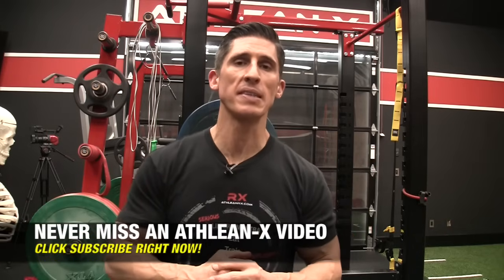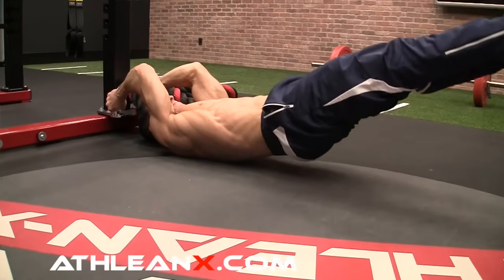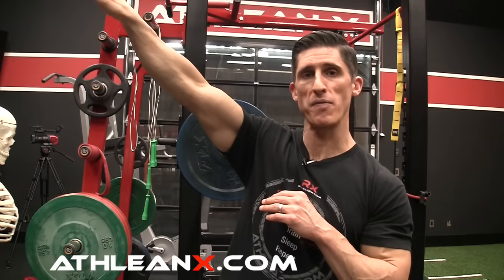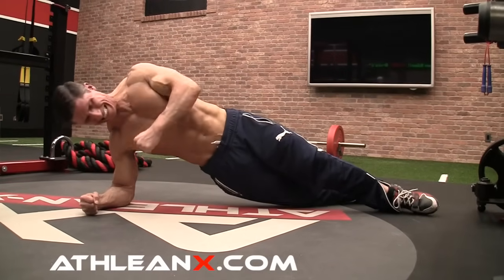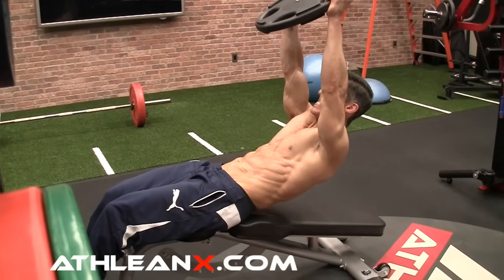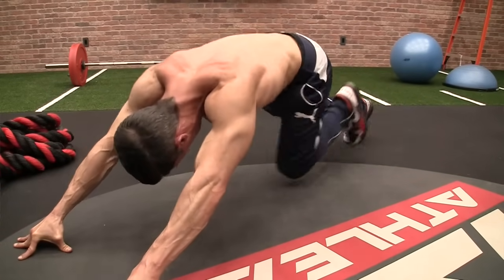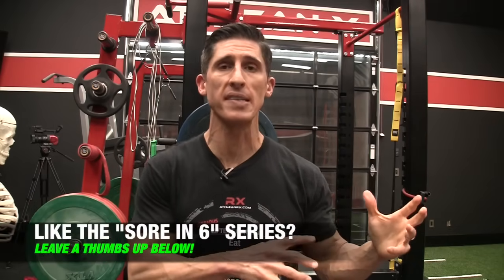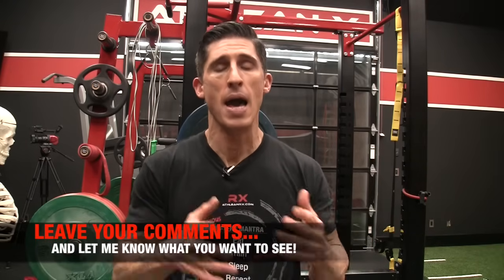Abs Workout (SORE IN 6 MINUTES!)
If you are the type that does not get sore from your abs workout, then you need to see this.  The sore in 6 minutes series continues with the ab workout edition.  With just a few ab exercises and a single weight plate, I’m going to show you how to train your abs hard enough to elicit post workout muscle soreness regardless of how difficult it is for you to do right now and more importantly…get a six pack.

As you will see, there is no substitute for hard work.  This ab workout works by trading in workout length for intensity.  The sooner you are able to convince yourself that your effort will determine the ultimate development of your abs the faster you will be able to get that to happen.  That said, it’s time to describe exactly what you need to do in this workout for your abs.

Begin by laying on the floor and reaching over head to grab hold of something you can anchor your arms to.  The first ab exercise is one that you will use to overload your lower abs eccentrically.  It’s called the dragon thrust.  Roll your back towards your head and thrust your legs out while lifting your entire butt and back off the floor at the same time.  Slowly lower your legs to the ground and repeat for 45 seconds.  The lower the angle of your legs as you straighten them, the harder this ab exercise becomes.

Next you will perform the thread the needle exercise on one side for 45 seconds.  Here you want to try and prevent over rotation of your core while reaching under your body as far as you can and then regaining the starting position.  Be sure to keep your transverse abdominis activated to hold your core tight as you perform this entire ab exercise.

Next, select a weight plate that you will be able to perform at least 10 reps with of the crunch plate press exercise.  On a decline bench, anchor your feet and then press the plate you are holding straight up overhead.  From here, slowly lower your body back down the bench and prevent over extension by contracting the abs hard and eccentrically controlling with the upper abs.  Pull the plate to your chest, sit up and then repeat for 45 seconds.

Finally, perform the cliffhanger climbers for 30 seconds.  This is a mountain climber variation that is performed with your arms out in front of you much more to increase the demand on your abs and core.  This position would normally want to make your body extend, but you want to work extra hard to prevent that from happening as you hold your plank tight and work your abs more than ever.

Take a 15 second break and then repeat the entire sequence one more time for a total of a 6 minute ab workout.

For a complete program that hits not just your abs but every muscle in your body while training you like an athlete, head and get the ATHLEAN-X Training System.  Start putting science behind the strength and trade in workout length for intensity (and results) with the same program used by today’s top pro athletes.